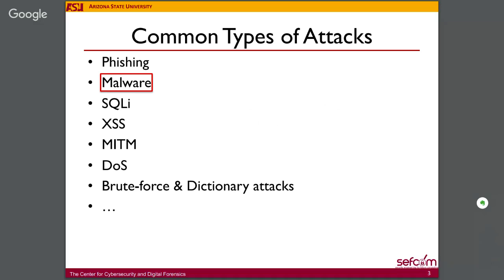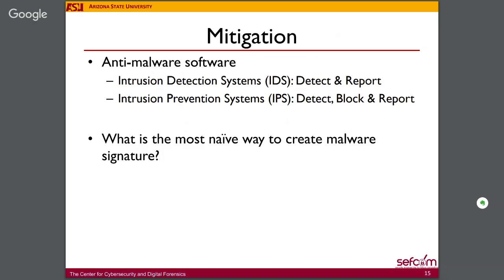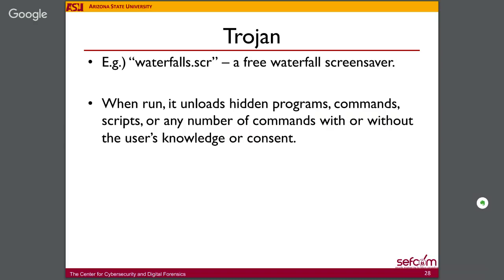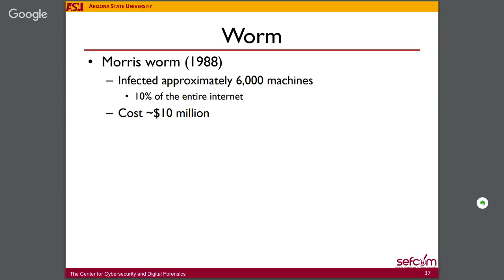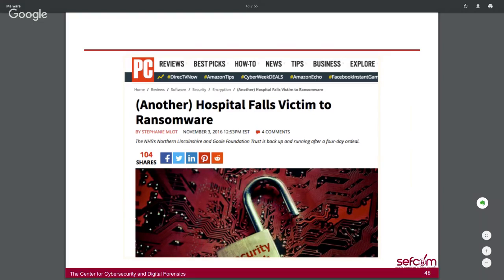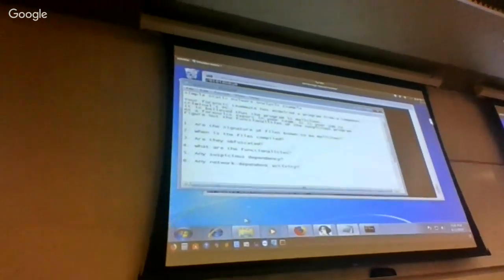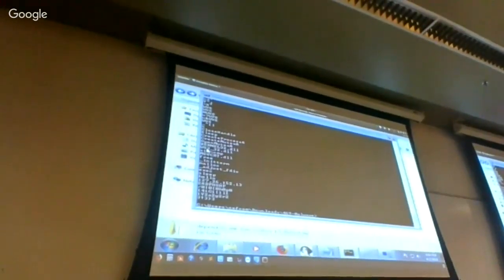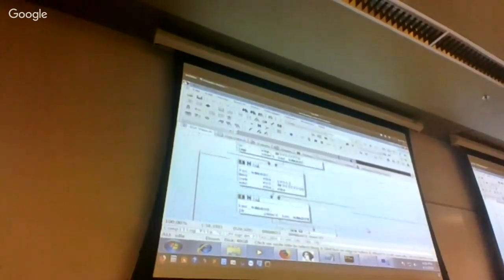CSE 469 - Lecture 23 - 2019-04-02